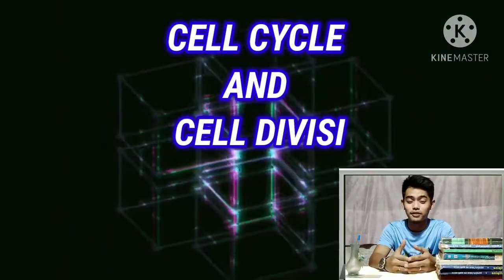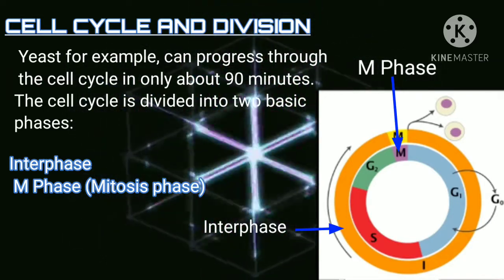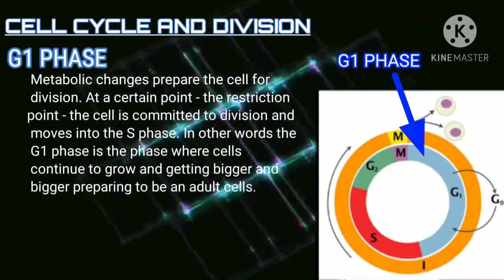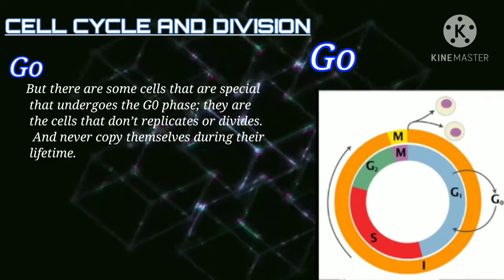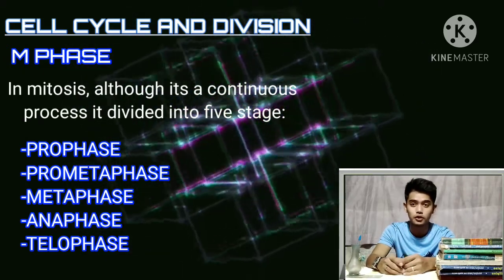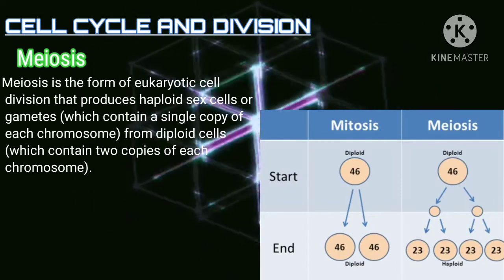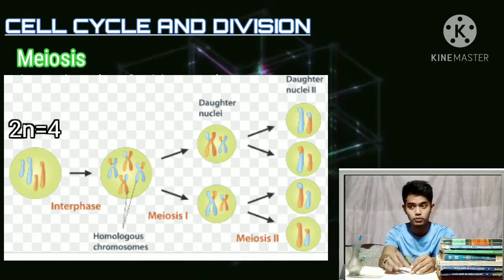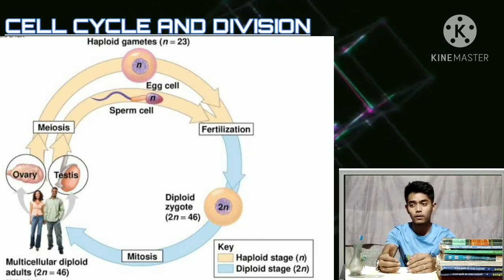CELL CYCLE AND CELL DIVISION